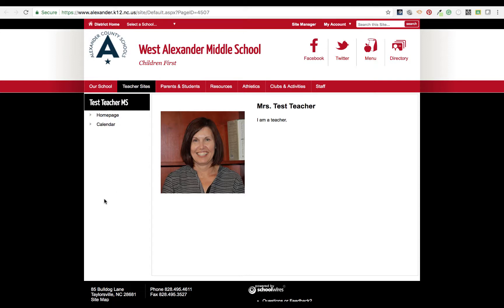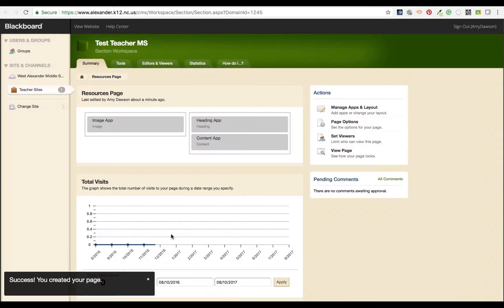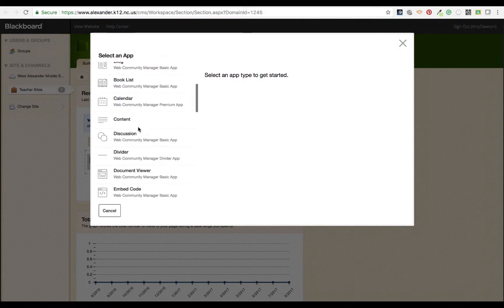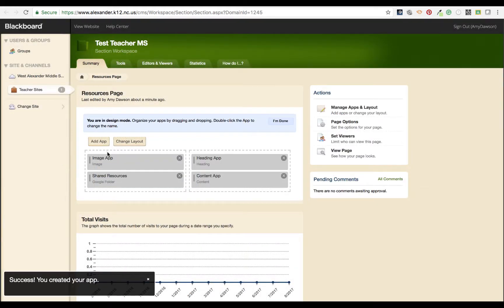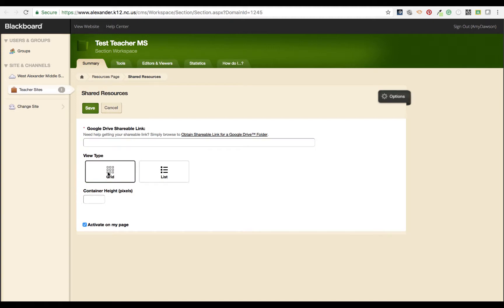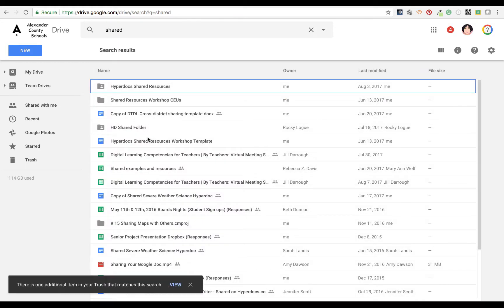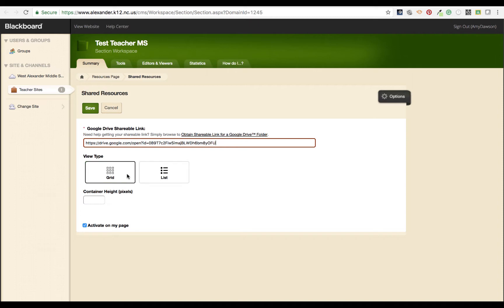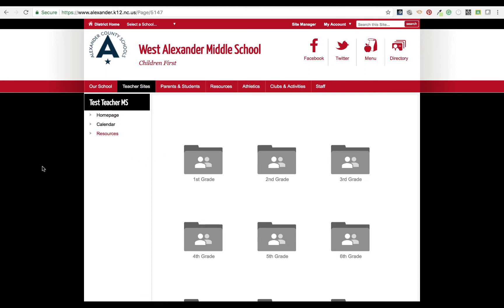Add a page in Schoolwires with Google Drive Integration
schoolwires, website, education, google drive